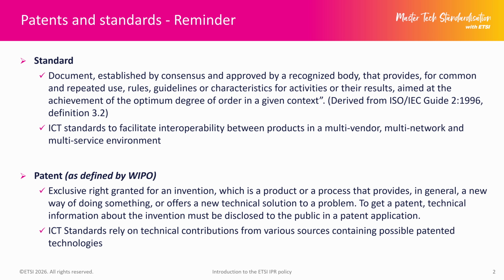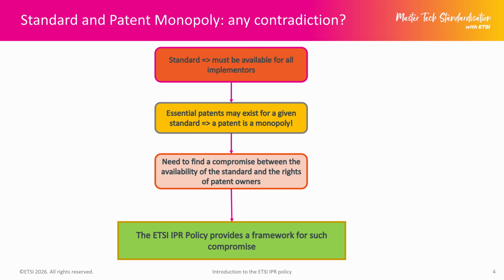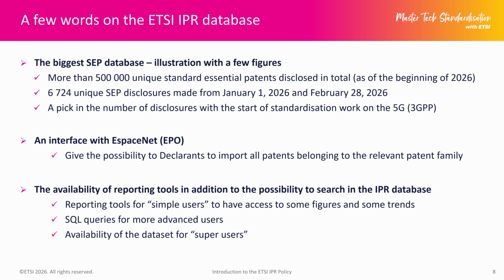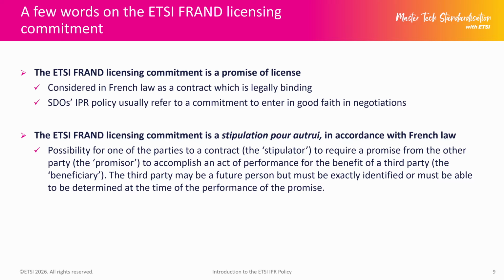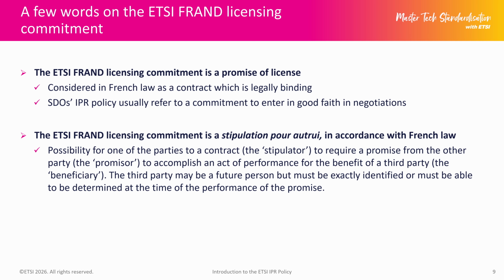ETSI IPR Policy